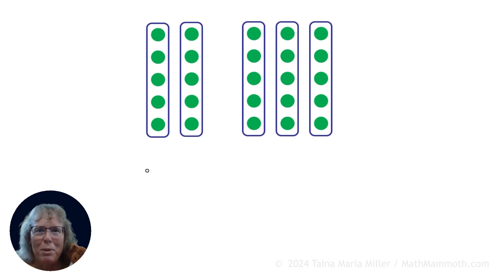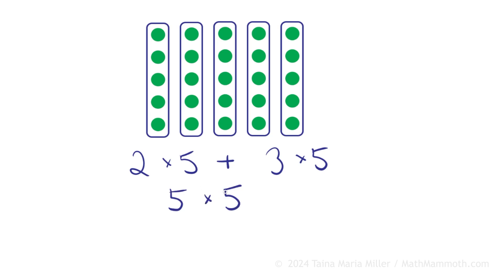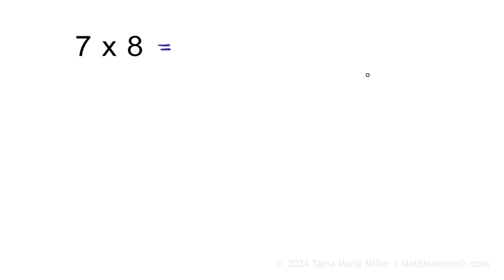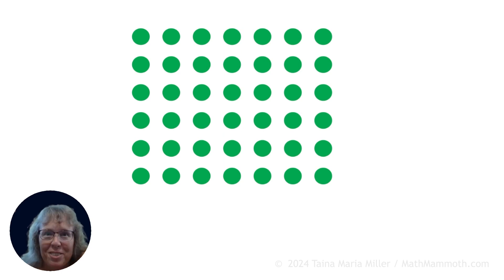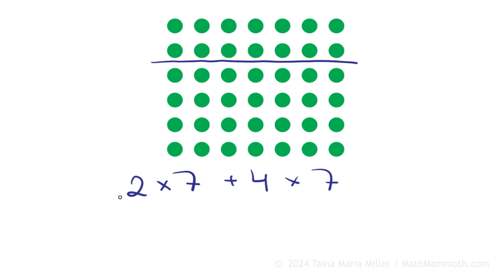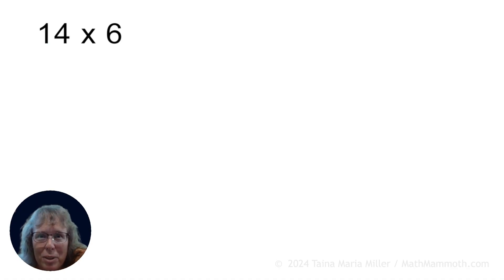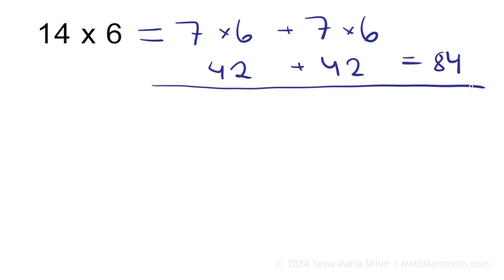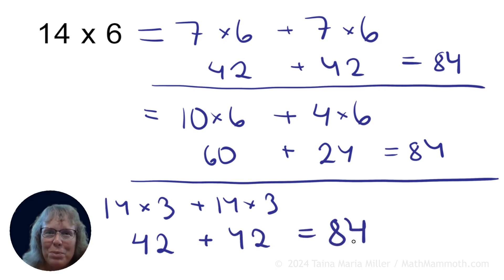Partial products or how to break a multiplication problem into two (3rd grade math)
We can think of 8 x 7 (for example) as 5 groups of 7 plus 2 groups of 7. In other words, we break down the product 8 x 7 into parts, into "partial products". This is easily illustrated with an array. Using partial products, or multiplying by parts, allows us to do multiplications such as 15 x 7 using mental math. It goes like this: 15 x 7 is 10 x 7 plus 5 x 7, which equals 70 + 35 = 105. There are other ways, too!